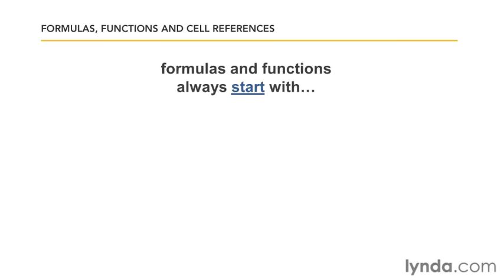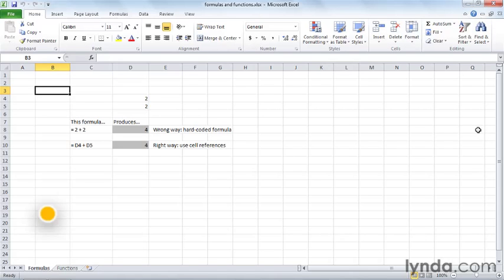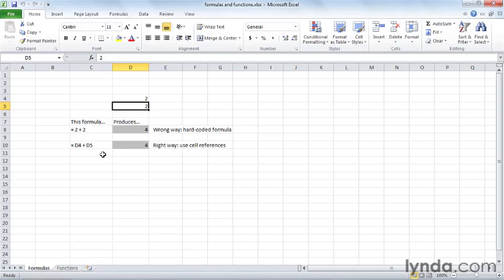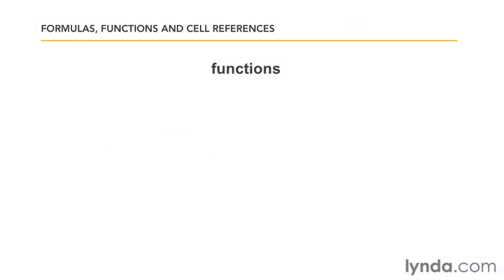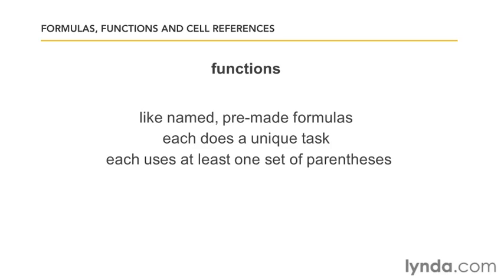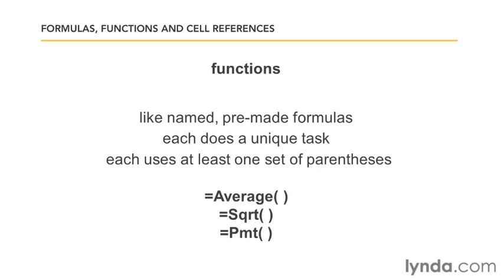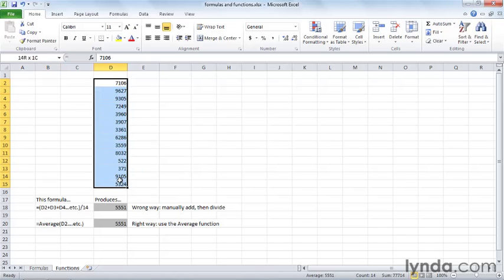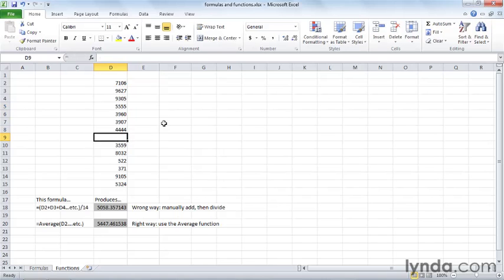0301 Understanding formulas and functions